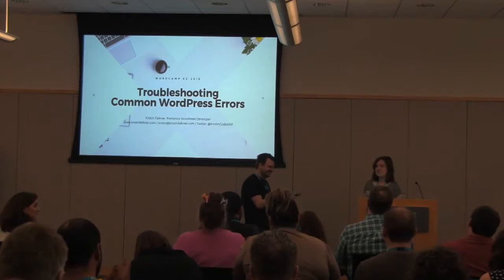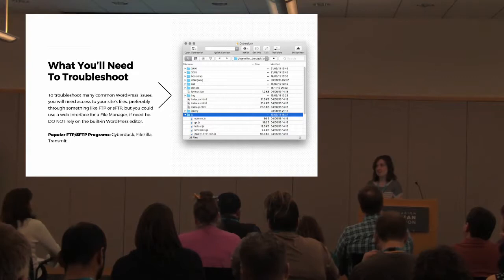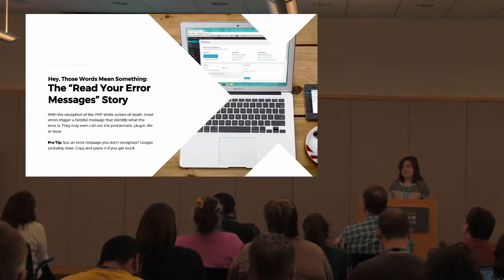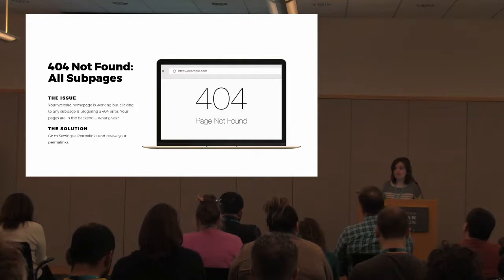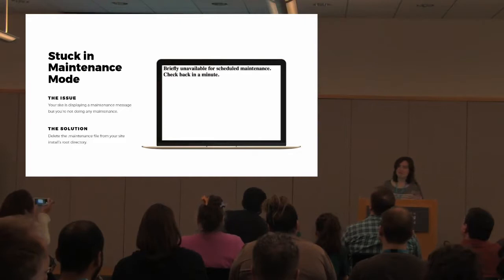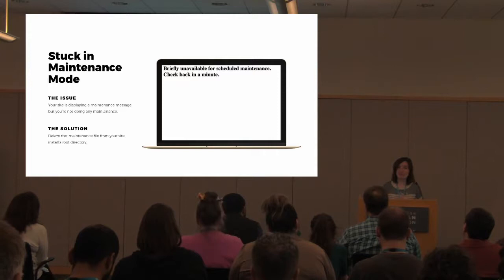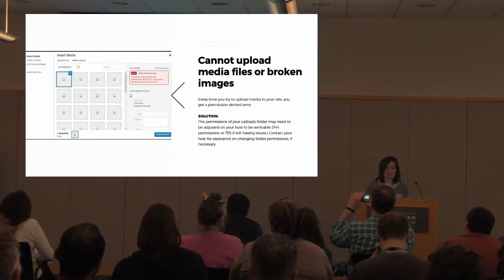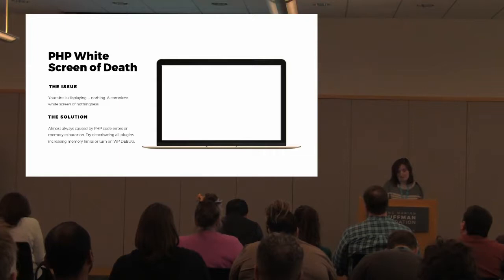Kristen Falkner - “Oh #@*&!”: Troubleshooting Common WordPress Issues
Error establishing database connection? White screen of death? Memory exhausted error? Plugin conflicts? No need to panic. Learn where to look first to solve the most common WordPress issues, as well as “insurance”-like best practices for your site like working with staging environments and utilizing backups.